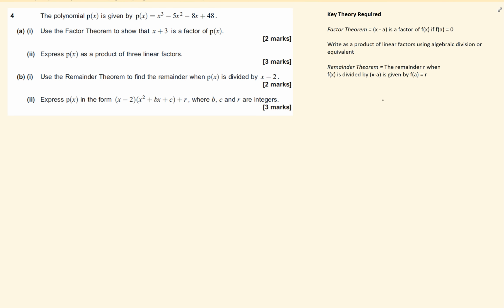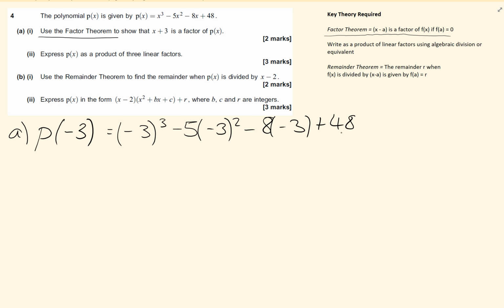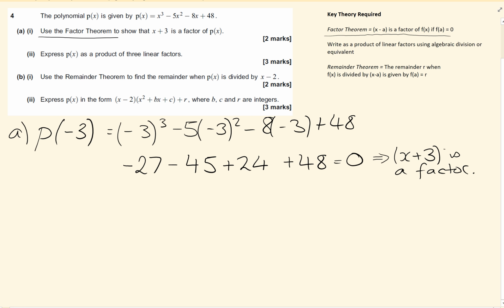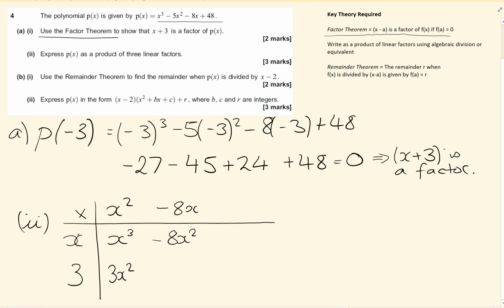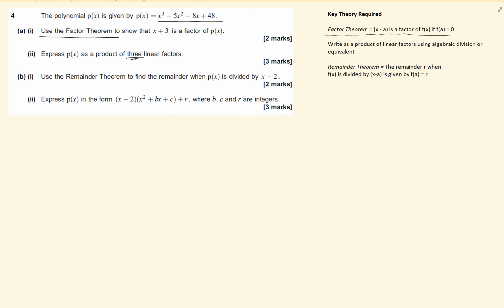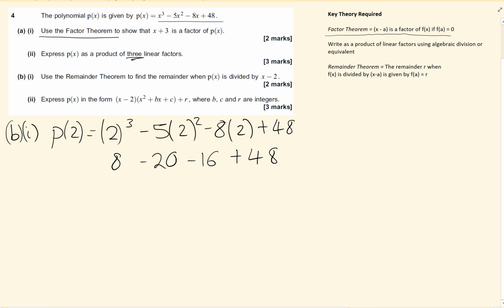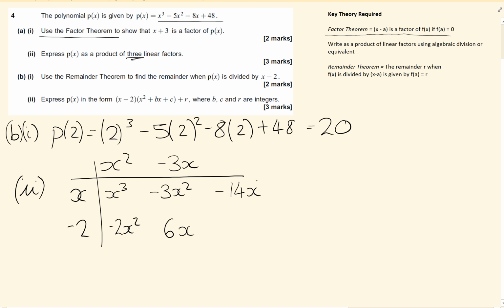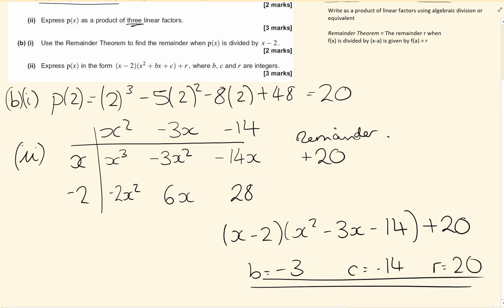AQA June 2016 - Core 1 Question 4